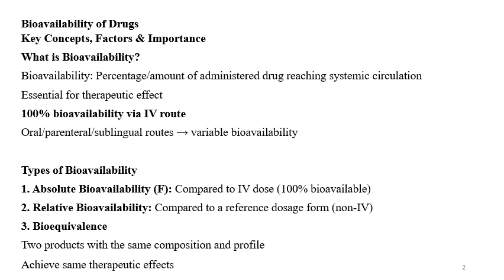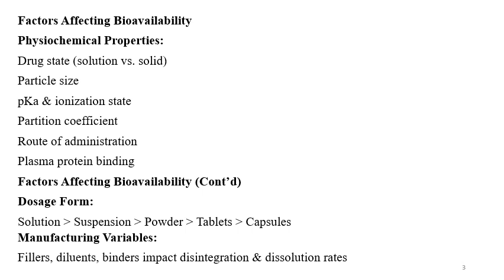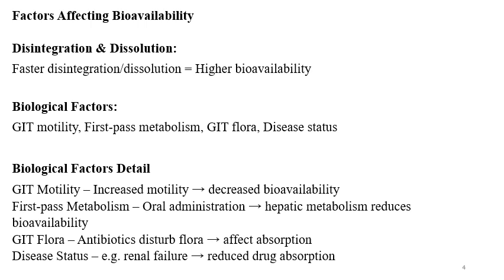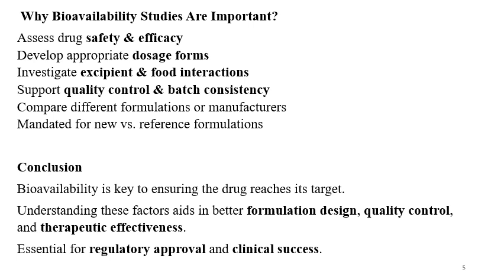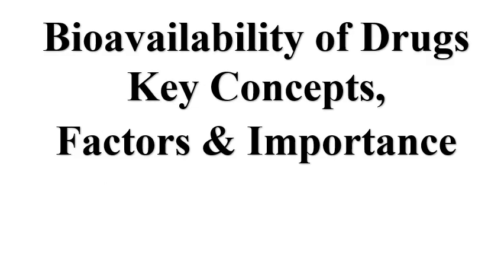Bioavailability of Drugs